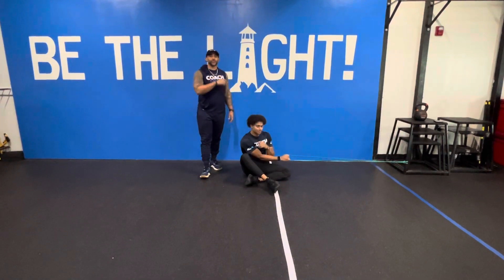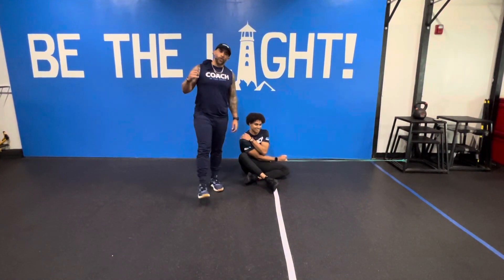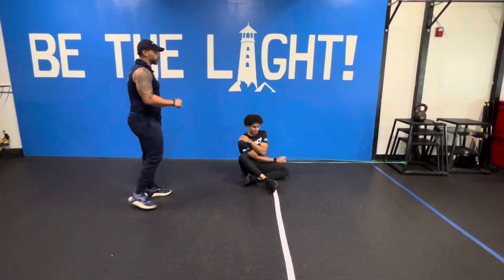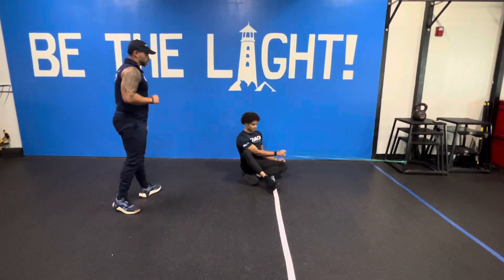Superband- 90/90 Lean to Row